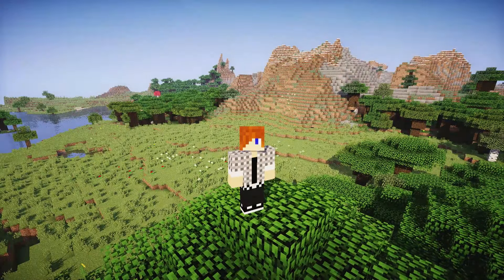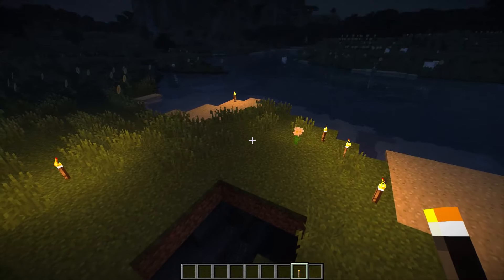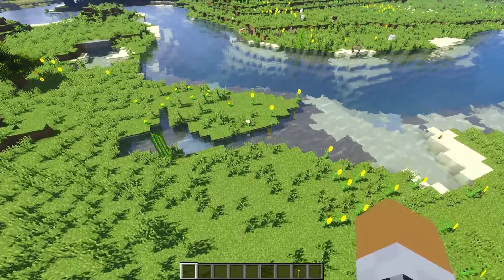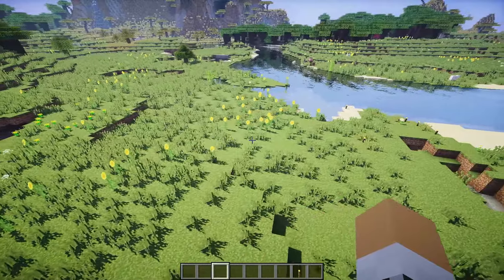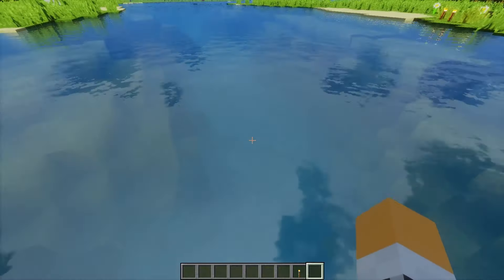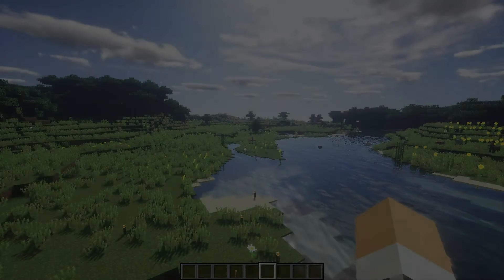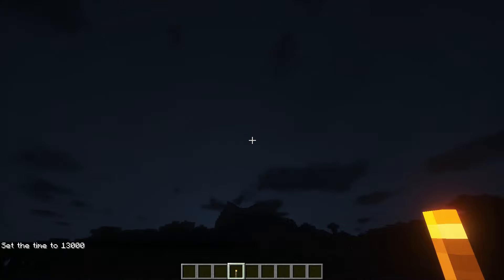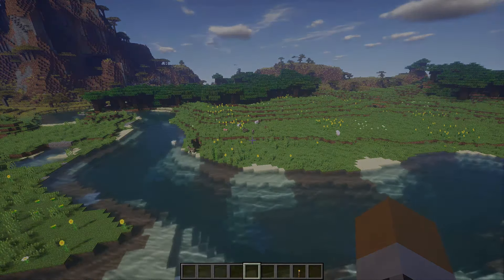My Top 5 Minecraft Shaders for 1.10.1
FPS:
1 68-110 Sonic Ether's Unbelievable Shaders
2 95-140 Sildurs Vibrant Shaders
3 90-110 Robobo1221s shaders
4 80-100 Super Shaders
5 75-110 KUDA-Shaders

Song: Fade Away, Final Flight, You, The First Time, One Hour